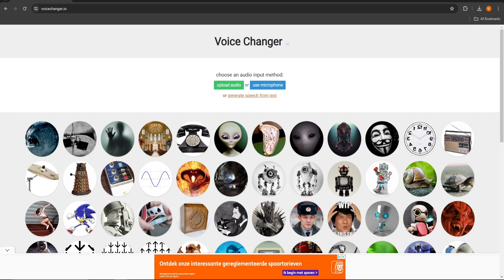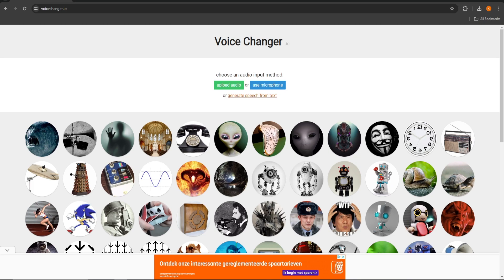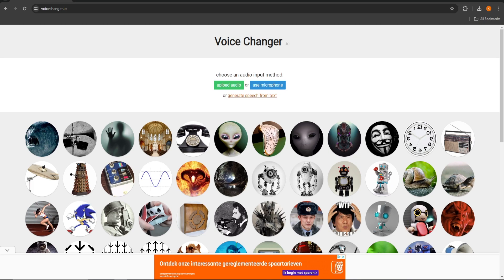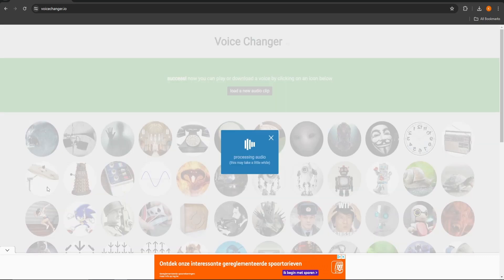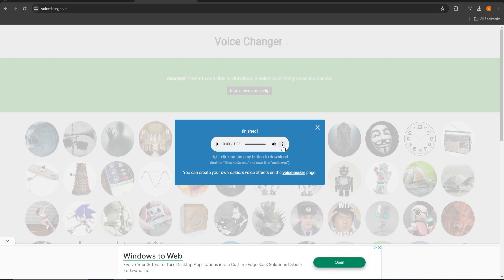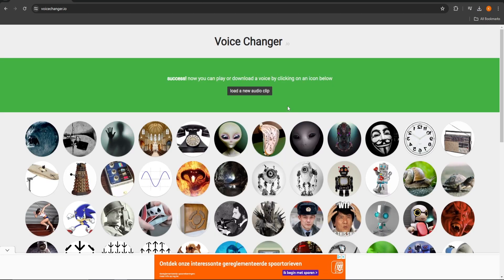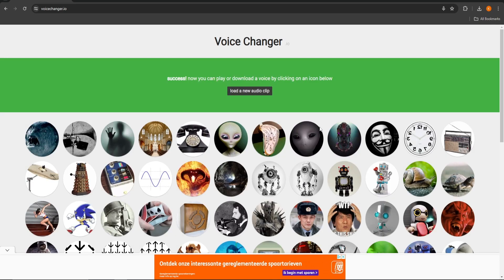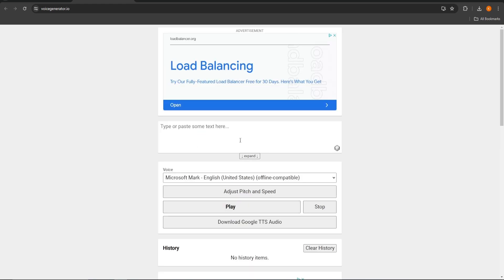How To Use A Voice Changer (No Download Needed) (2024)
In this easy tutorial I show you how to use a voice changer without having to download something onto your pc.